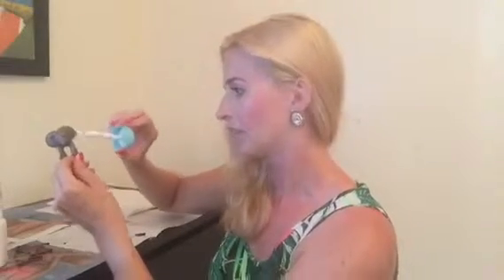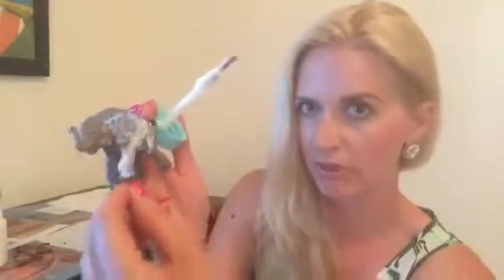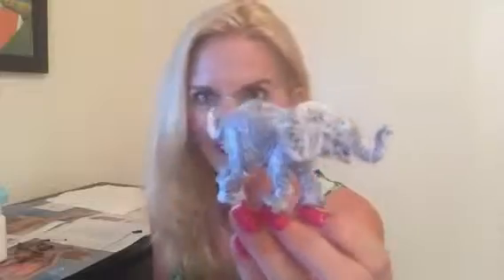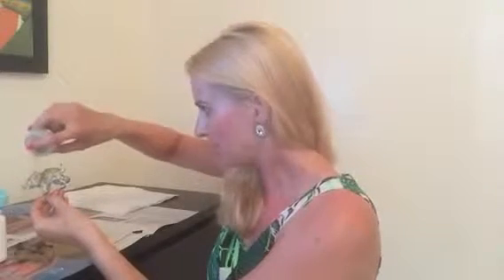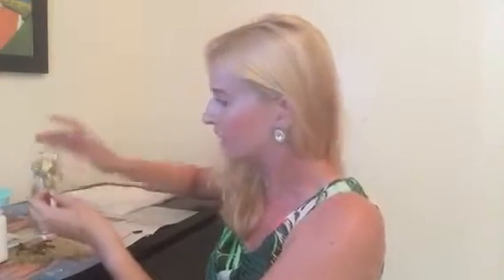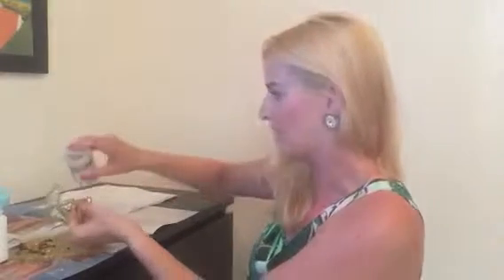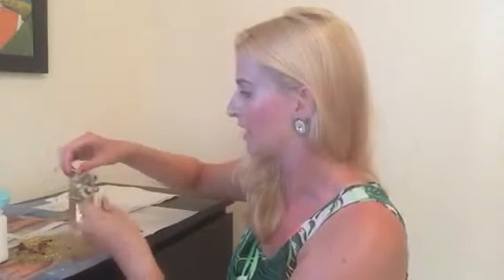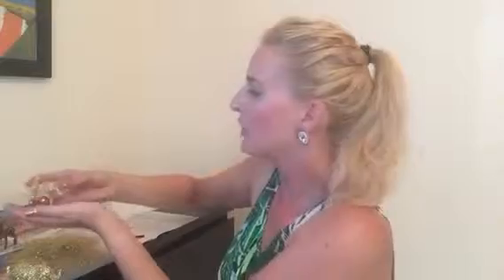MIniature Gold Animals- Do it Yourself!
Learn how to make glittery gold animals as I tackle this project for the first time!
All supplies were purchased at Michaels.